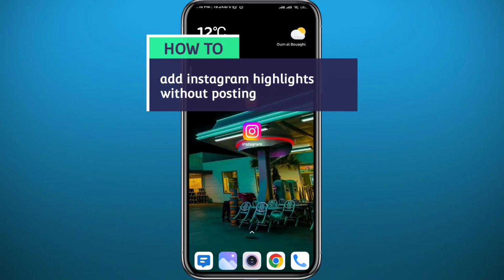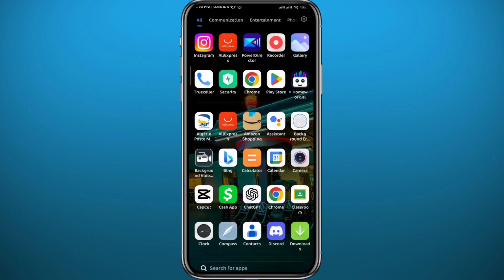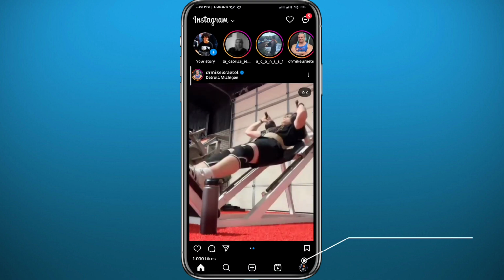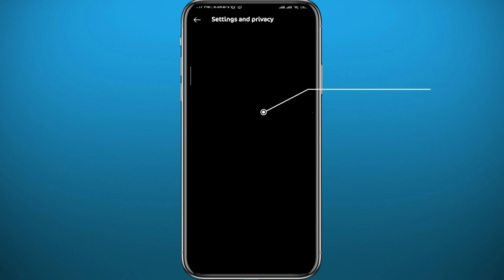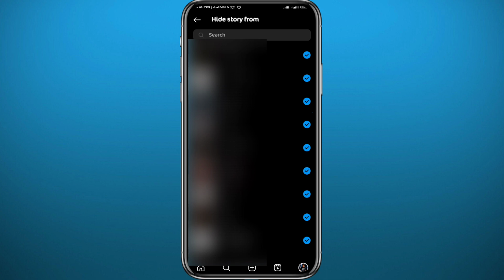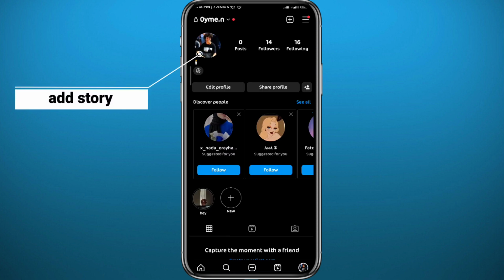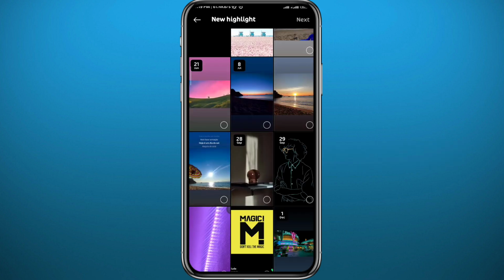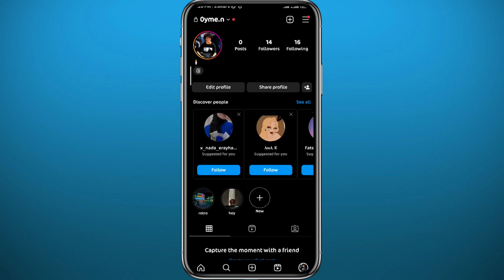How to Add Instagram Highlights Without Posting (2026)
Do you want to know how to add instagram highlights without posting? Then this is the video for you! I will show you how to add highlights on instagram without adding to story.

This is a step-by-step tutorial on how to add instagram highlights without adding to story in 2026. You can learn how to add instagram highlights without story, so don't worry.